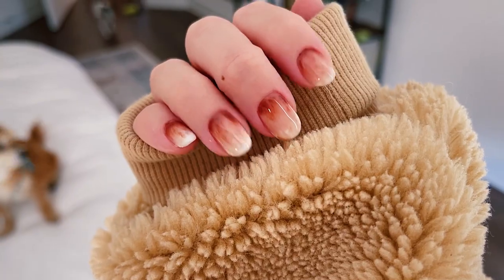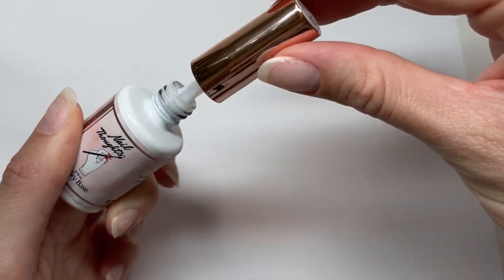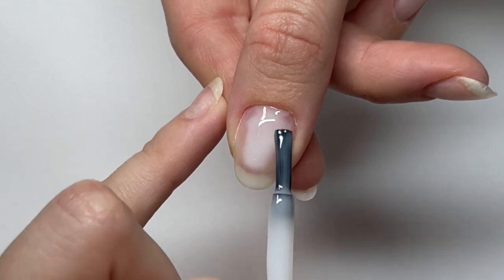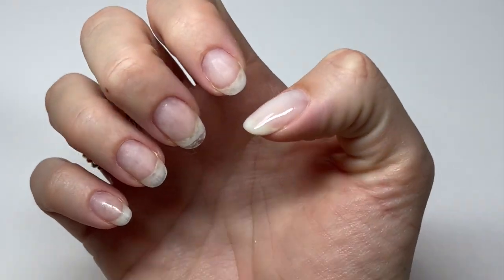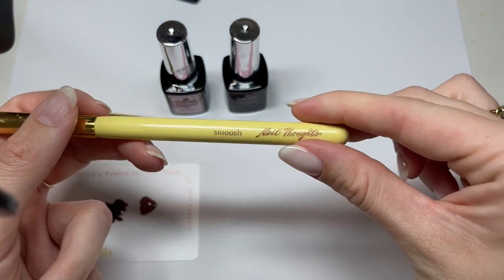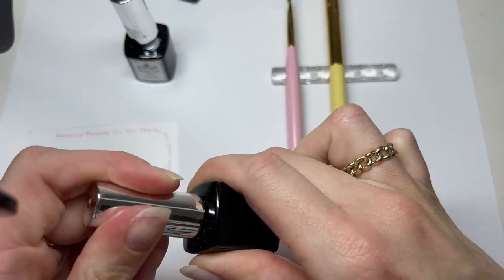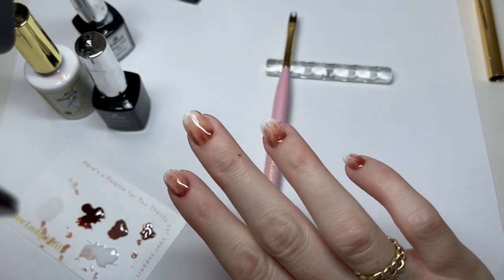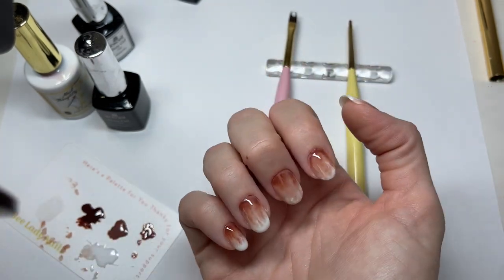doing my own nails// ICED LATTE NAIL ART and chill vibes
haven't done a video of me doing my own nails in a bit! here is a fun vlog/ nail art tutorial of how I did latte nail art on myself!

Here is my website where you can browse all of my gel products!